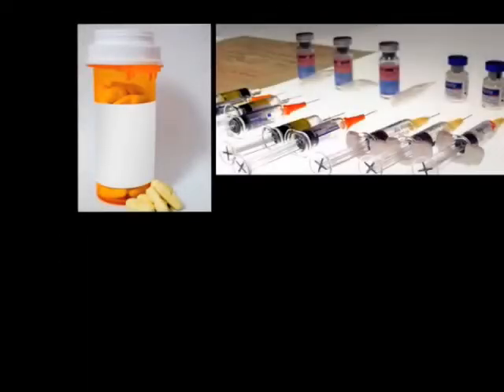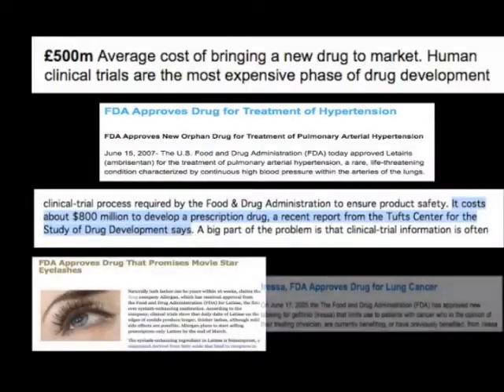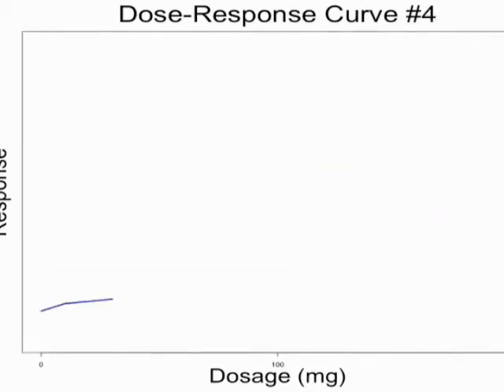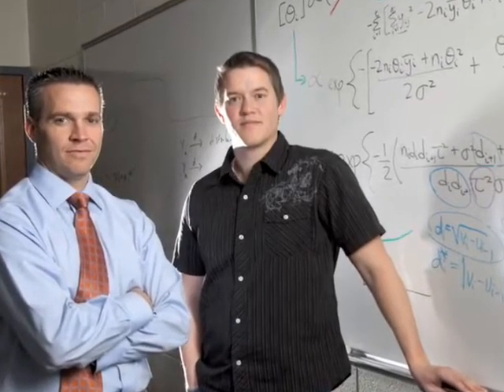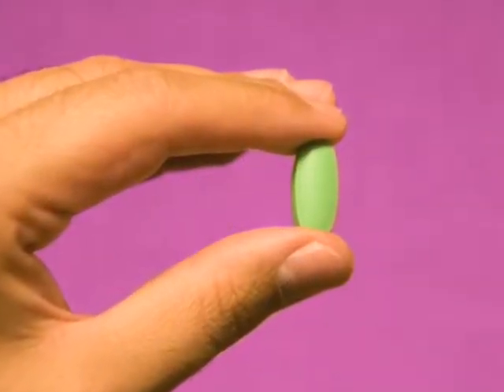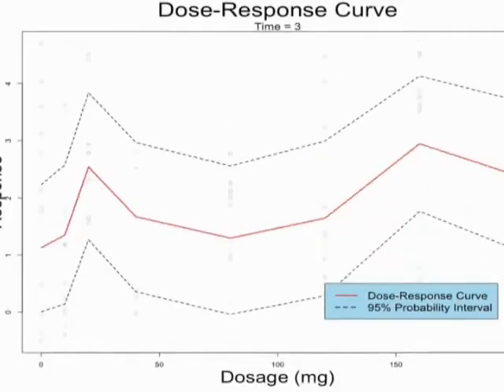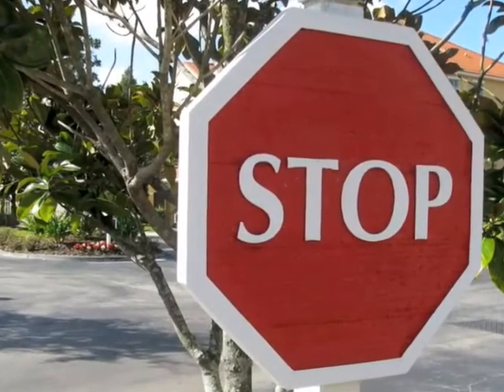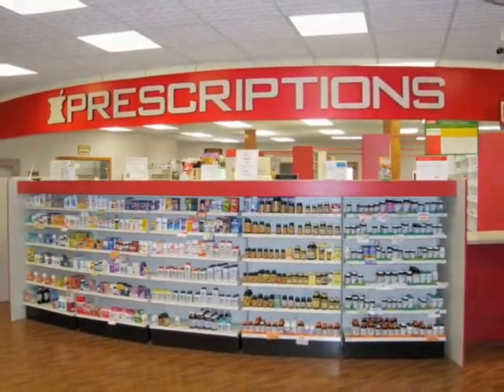Adaptive Clinical Trials: Don't Stick to Status Quo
From the 2009 Spring Research Conference